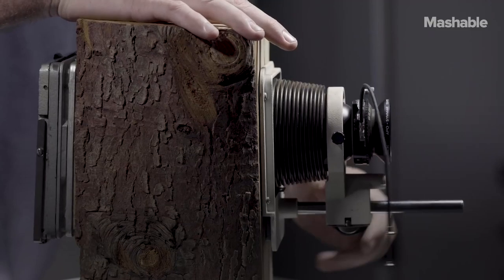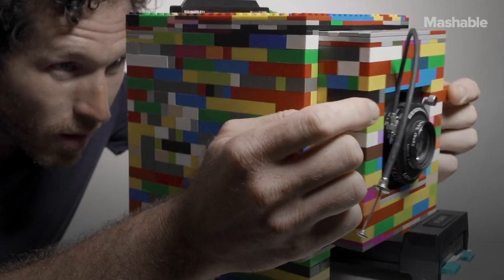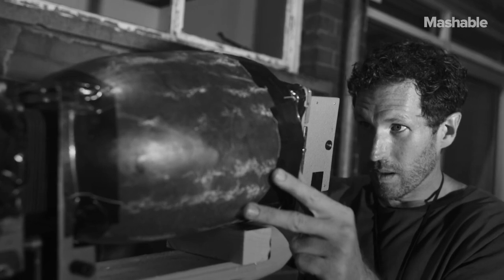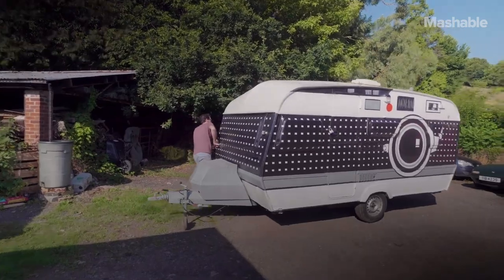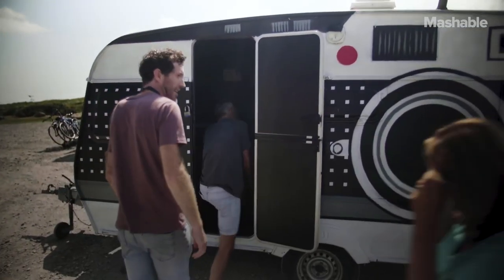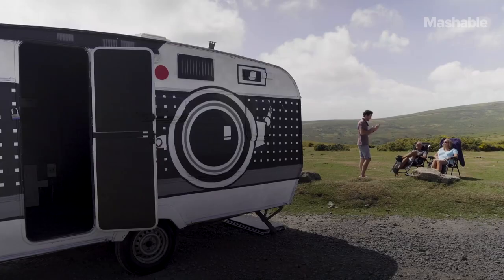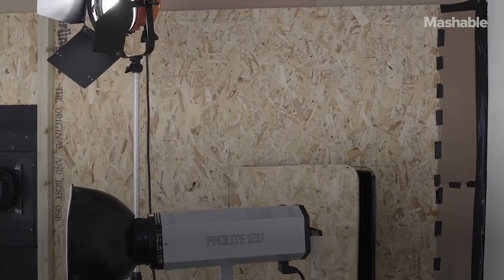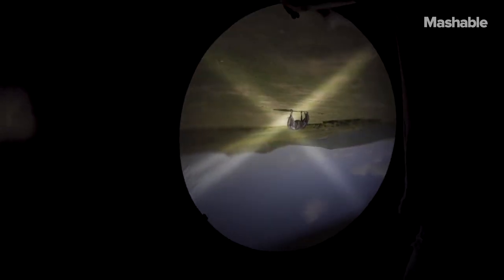Incredible Cameras Built With LEGO BRICKS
Brendan Barry makes incredible cameras out of anything you can imagine!